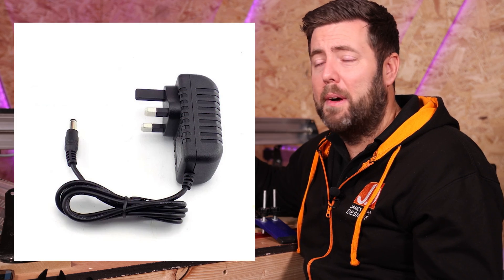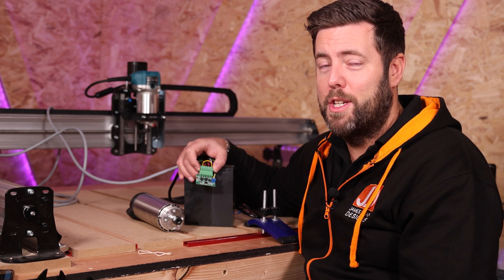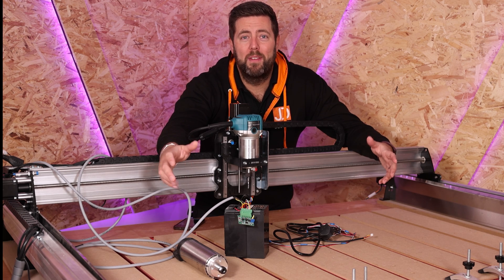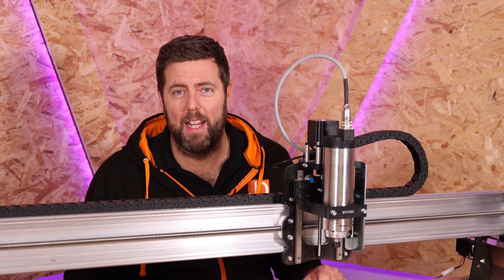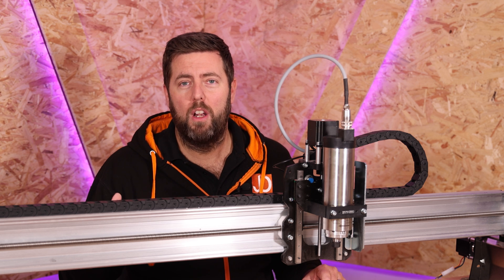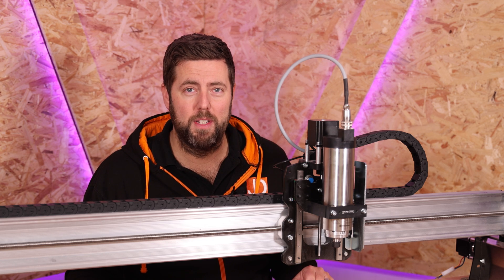YOU MUST DO THIS - Spindle VFD Tips - VFD Setup Part 3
We take a look at  how I solved the issue from Part 2 of VFD setup and cover off some tips about warming up and pausing your spindle.

🔗 Spindle with finished cable

🔗 2.2kw water cooled kit
🔗 2.2kw air cooled kit

🔗 1.5kw air cooled kit
🔗 1.5kw water cooled kit

00:00 Intro
00:38 The RPM issue and solution
03:37 Warming the spindle up manually
06:46 Allowing your spindle to get up to speed with a pause
09:45 Editing your post processor
12:31 Creating a warm up sequence
13:08 Warm up example